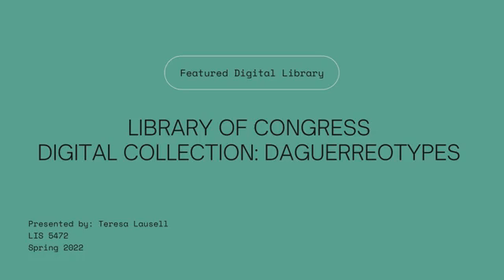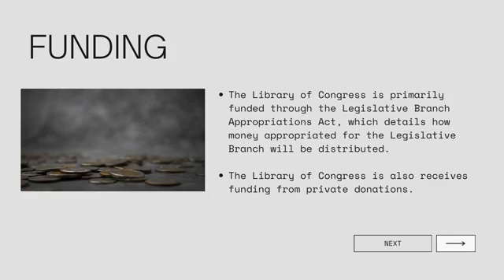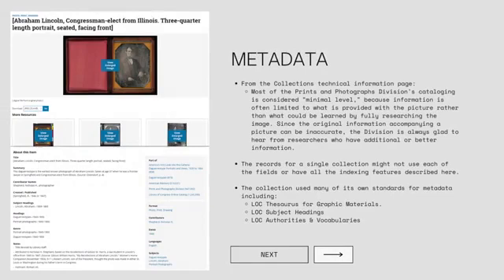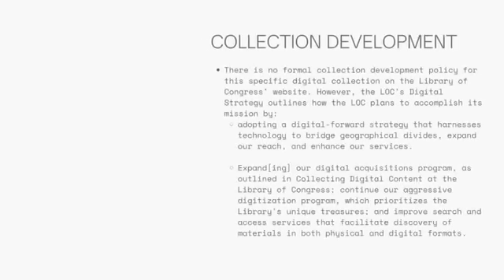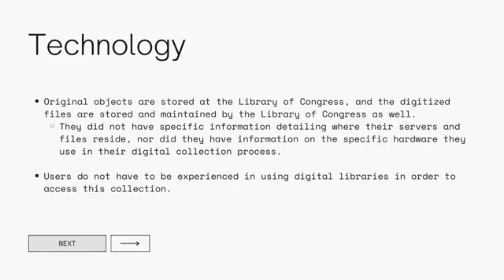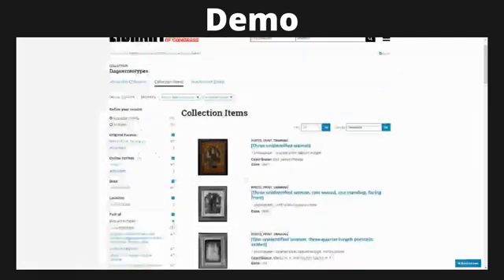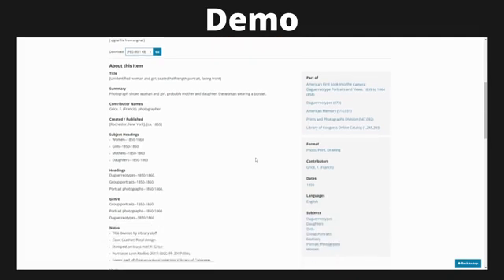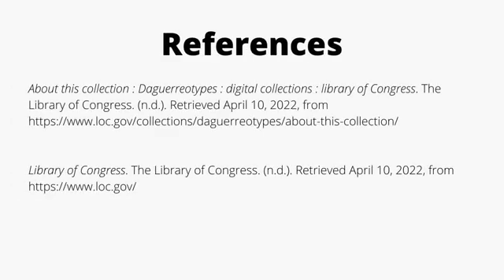Featured Digital Library Presentation-Teresa Lausell, April 12, 2022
LIS 5472